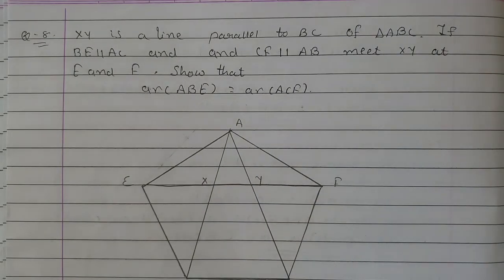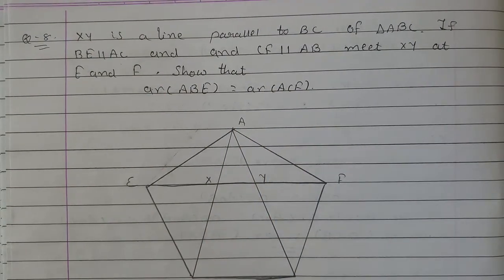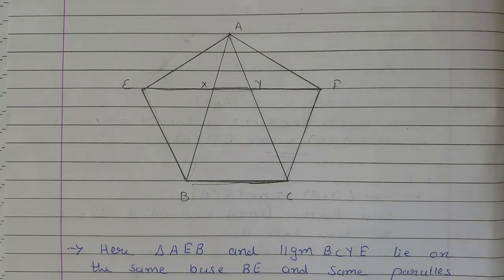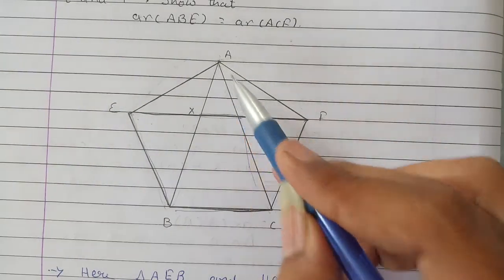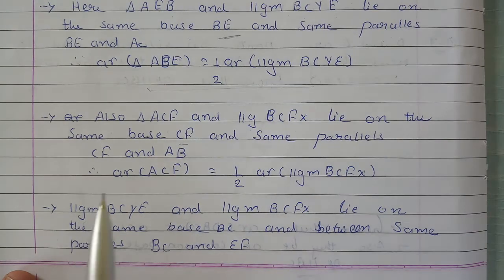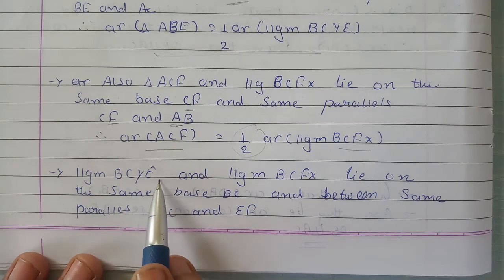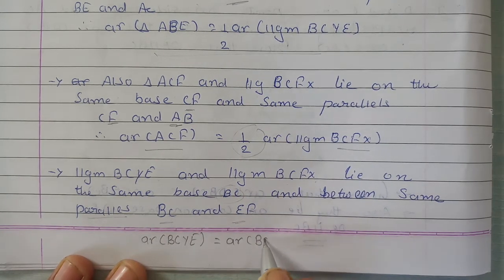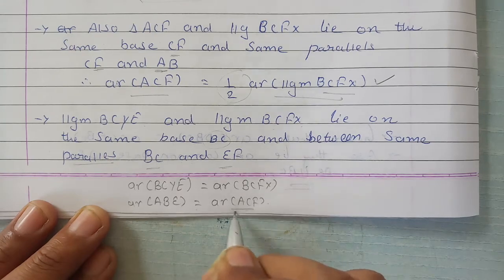Std - 9#Maths#Chapter - 9#Areas of Triangles and Parallelogram#Exercise - 9.3#Question - 8